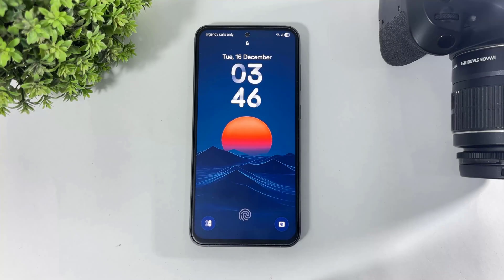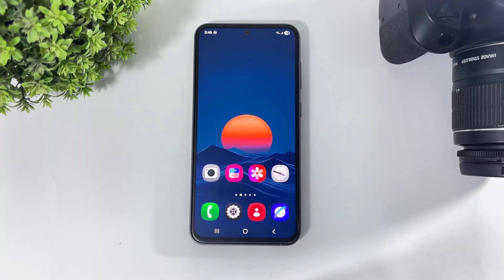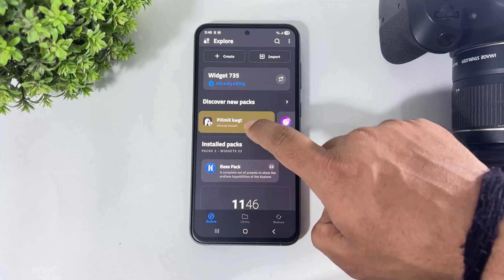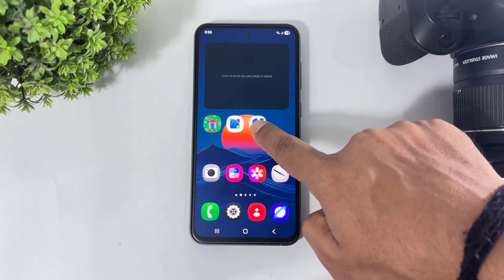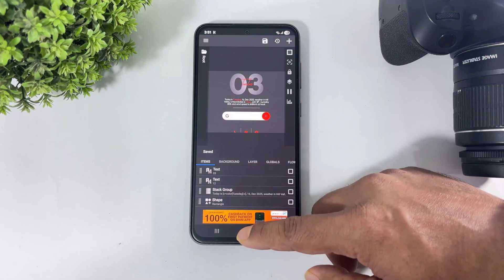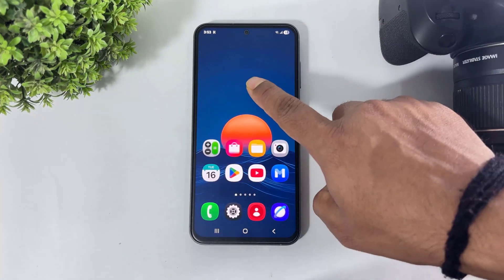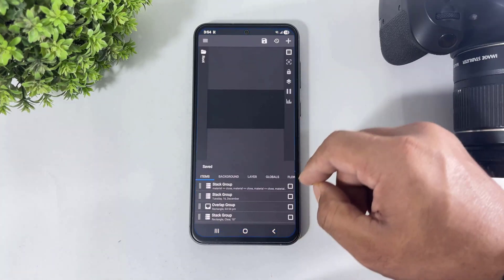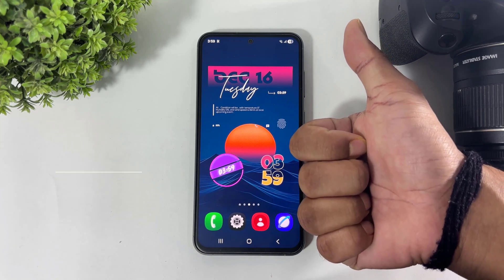Install ONE UI 8 New Widgets On Any Samsung